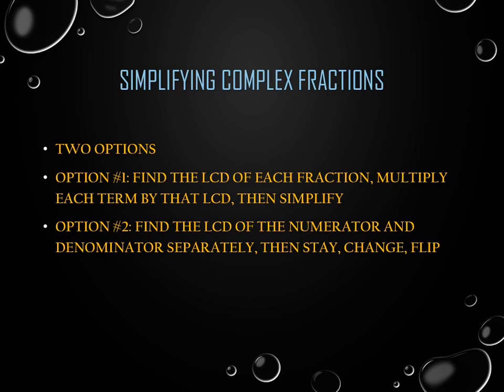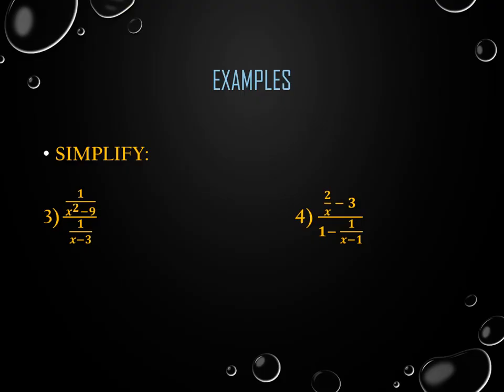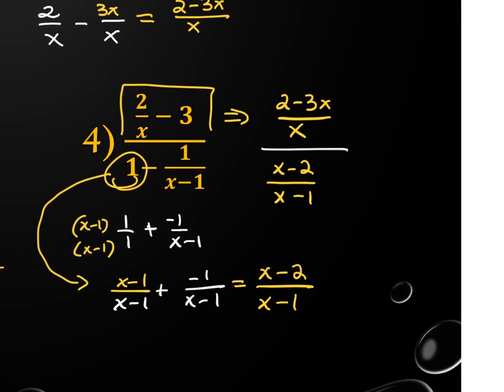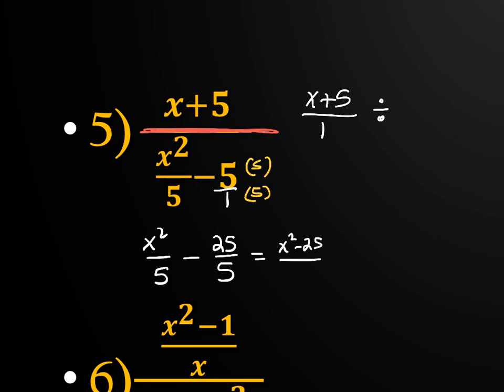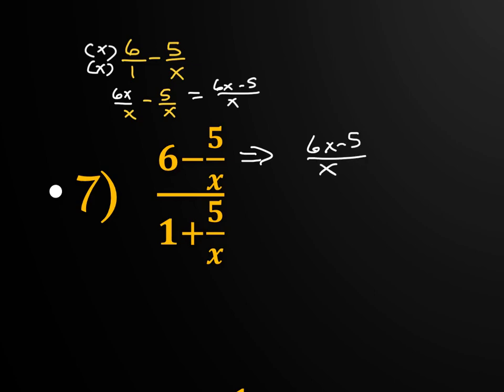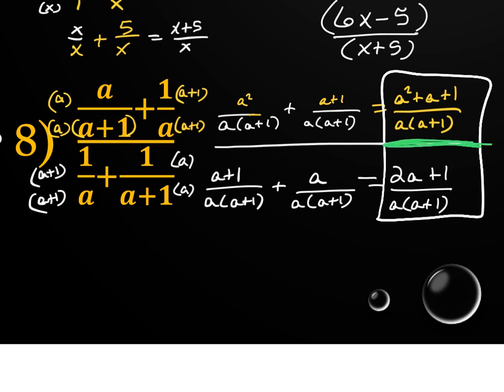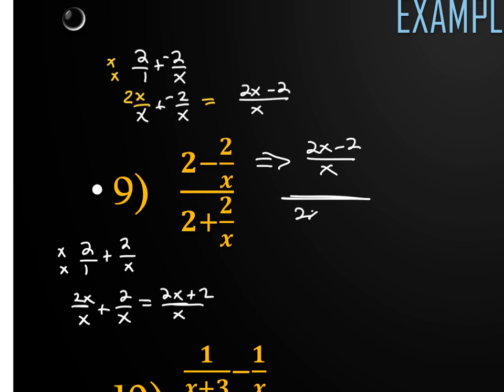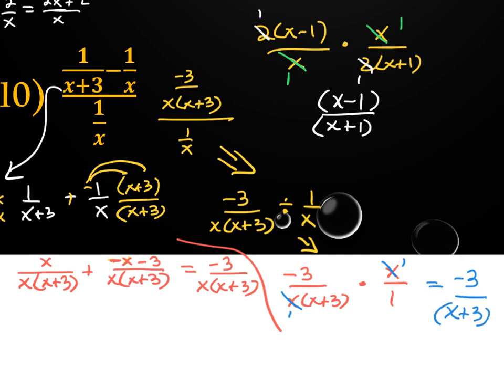9.17.20 P5d Rational Expressions with Complex Fractions